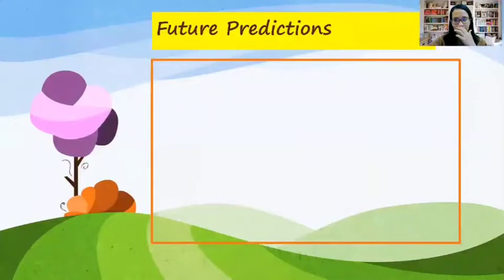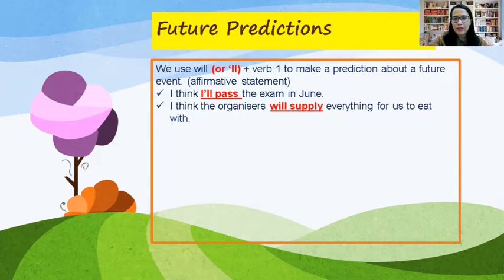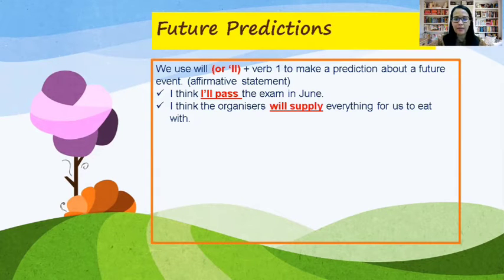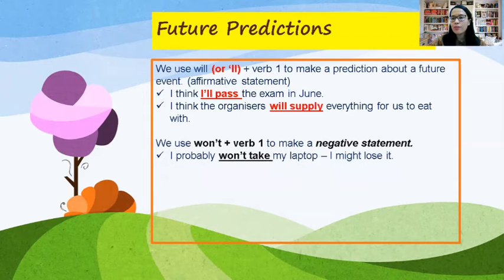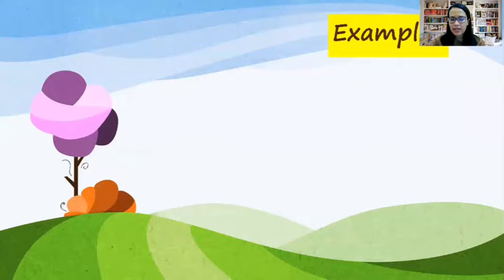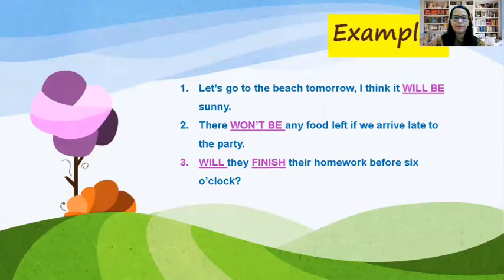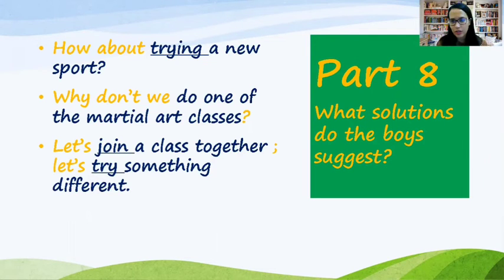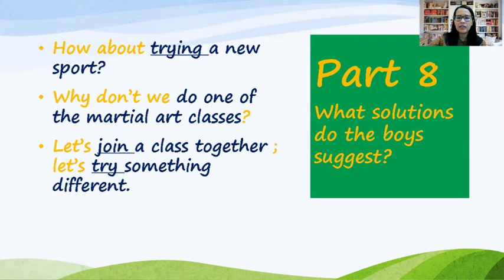EL4 UNIT 9 L2